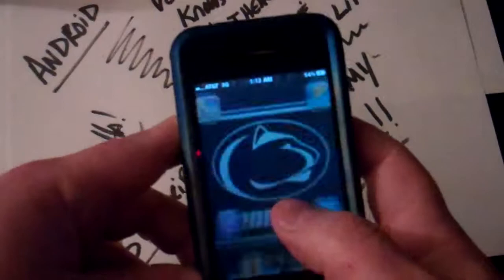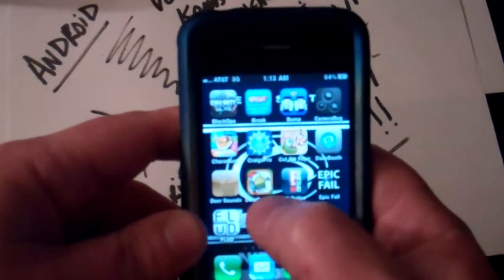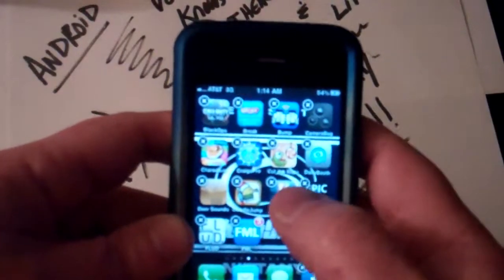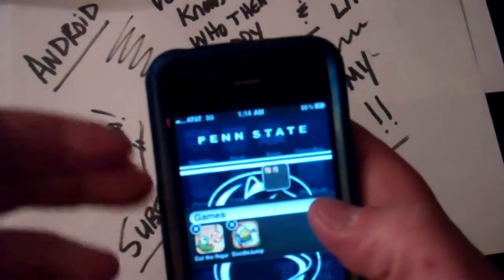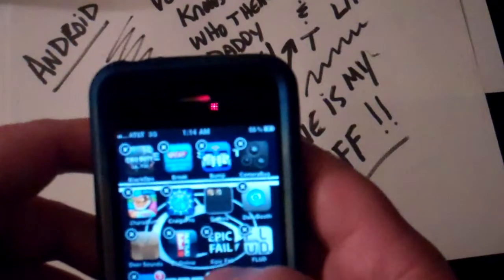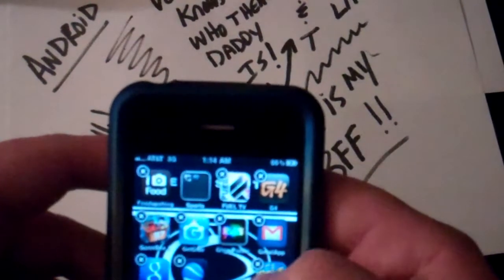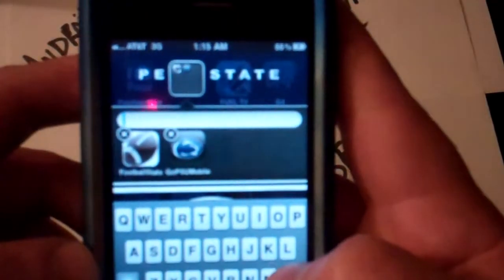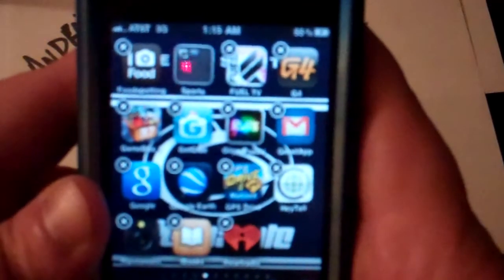Iphone: Categorizing your Apps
Iphone Tech Support